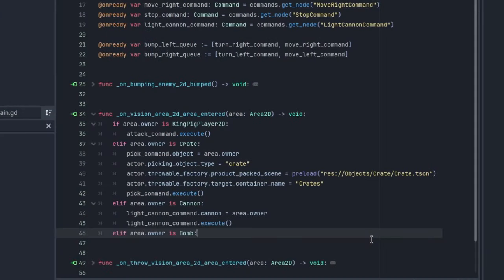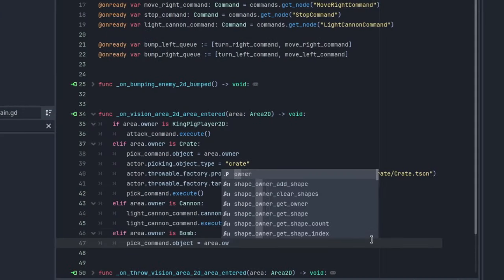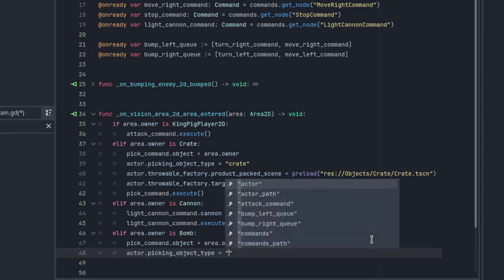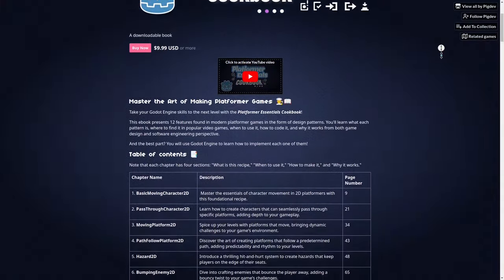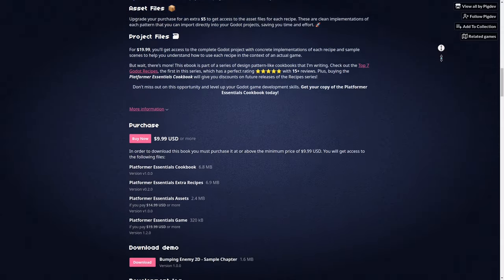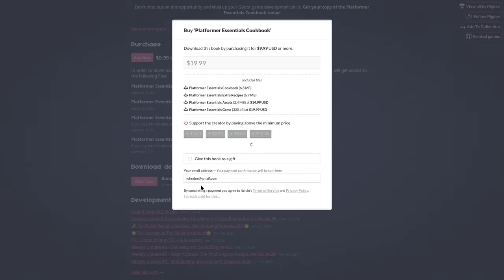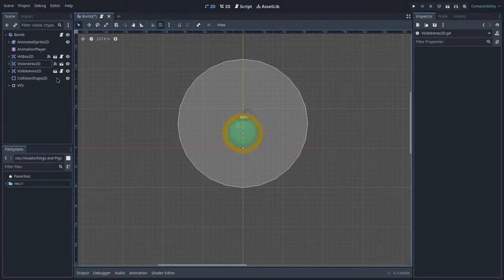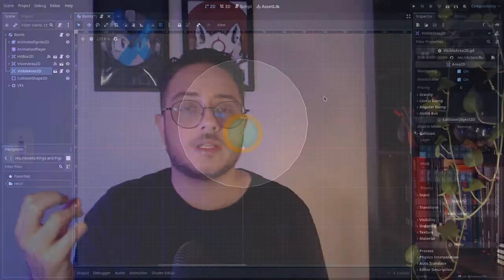Game Dev Hack: Stop Using CONDITIONALS! Use the STRATEGY PATTERN Instead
Tired of messy conditional statements clogging up your code? In this video, we dive deep into a clean and scalable solution that will transform the way you approach your algorithms! 🚀

Conditional statements may seem like the easy way out, but they can quickly become unmanageable as your codebase grows. Instead of relying on endless if and switch cases to pick the right algorithm for different objects, DO THIS instead! I’ll introduce you to the Strategy Pattern, a powerful design technique that helps you write cleaner, more maintainable, and flexible code.

Support!

Timestamps
0:00 - 1 Intro
0:49 - 2 The Problem
1:14 - 3 Breaking Principles
1:43 - 4 Platformer Essentials Cookbook
1:56 - 5 Strategy Pattern
2:13 - 6 The Restaurant Story
3:36 - 7 Implementing the Strategy Pattern
6:41 - 8 Creating New Behaviors
6:53 - 9 Outro